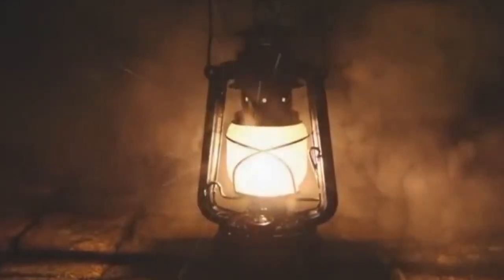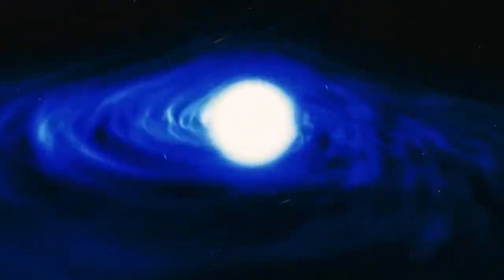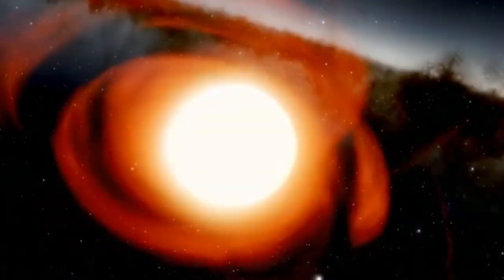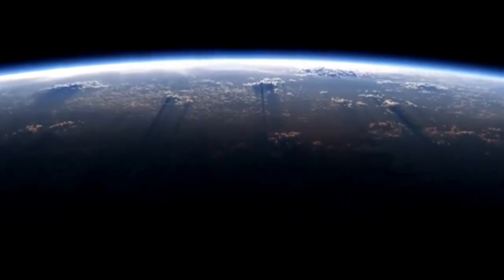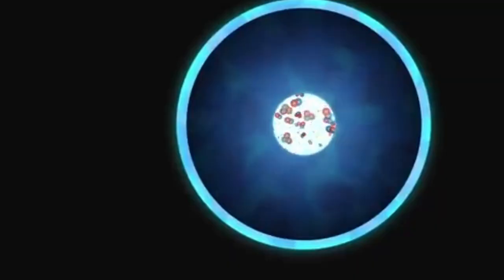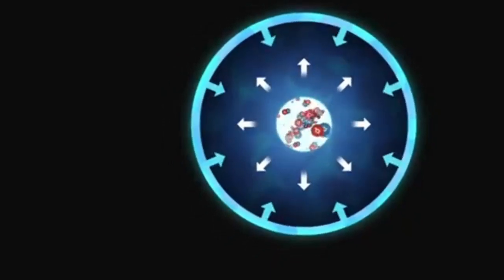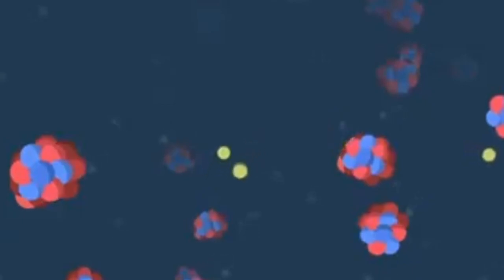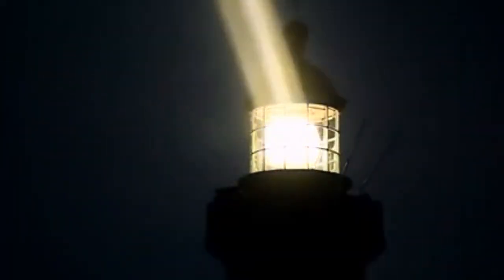The Insane Science of Neutron Stars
Welcome to another mind-blowing episode! 🌌 Today, we dive deep into the insane science of neutron stars, one of the universe's most fascinating and mysterious phenomena. These stellar remnants are not just incredibly dense, but they also exhibit some of the most extreme physical conditions imaginable.

🔍 In this video, we explore:

What are neutron stars?
The formation process of neutron stars from supernova explosions.
The mind-boggling density and gravitational forces of neutron stars.
Pulsars and their role in our understanding of the cosmos.
The concept of neutron degeneracy pressure and how it prevents collapse.
The incredible phenomena associated with neutron stars, such as magnetars and x-ray bursts.
🚀 Join us as we unravel the mysteries of these cosmic powerhouses, revealing the science that makes them so extraordinary. Whether you're a seasoned astrophysics enthusiast or just curious about the universe, this video is sure to ignite your imagination!